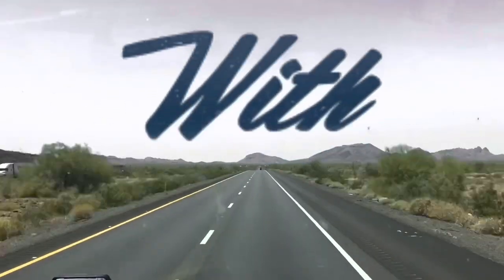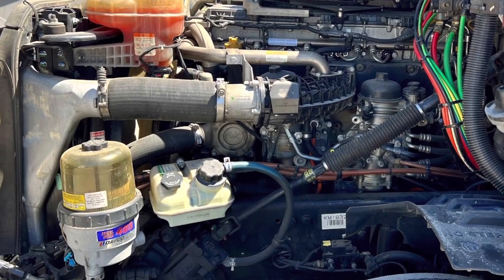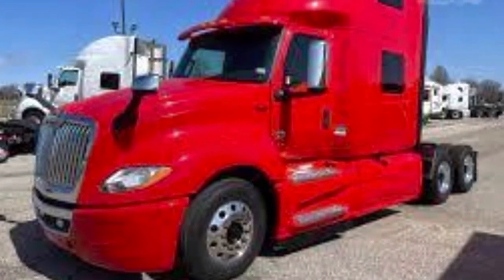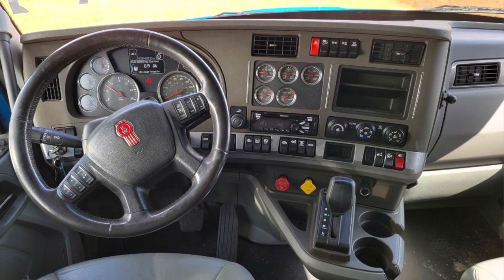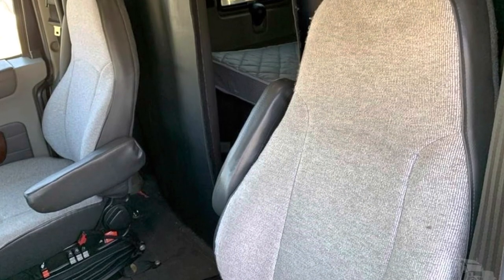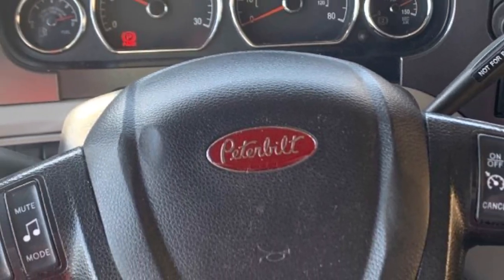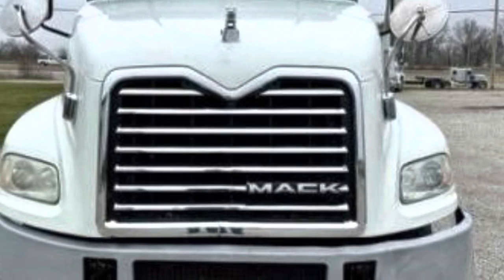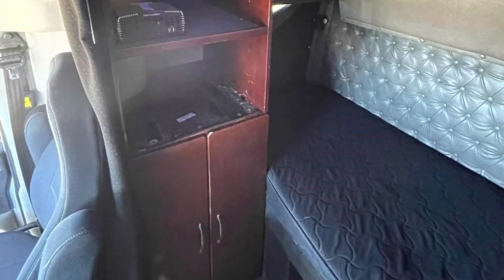My picks for best deals on semi tractors on Truck Paper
Other trucking channels that I watch ￼￼￼

I would like to thank Truck paper for all of the great trucks and pictures used in this video. If you are interested in any of these tracks, you can find them directly on the TruckPaper app or TruckPaper website